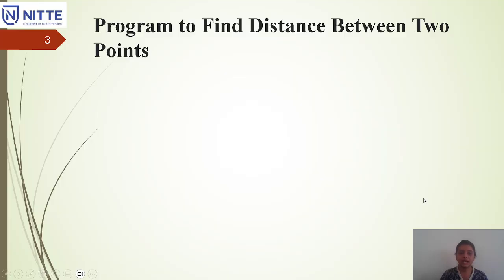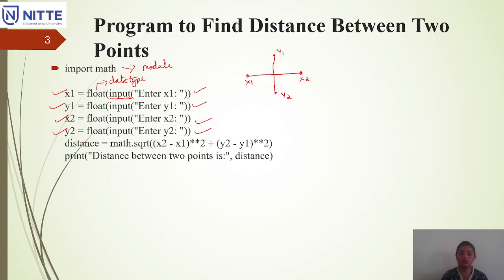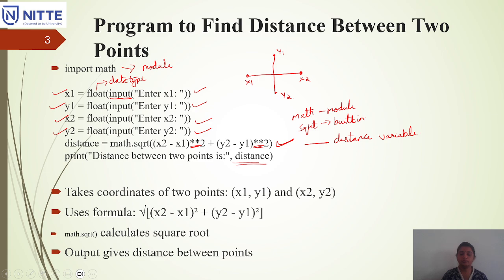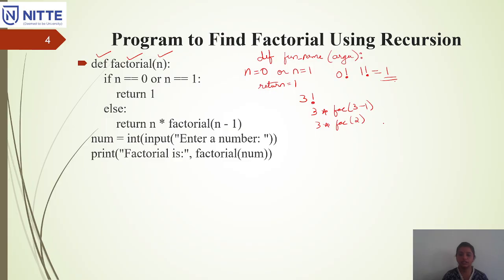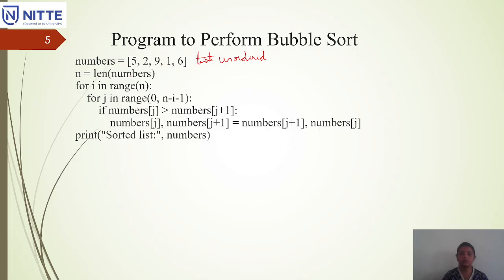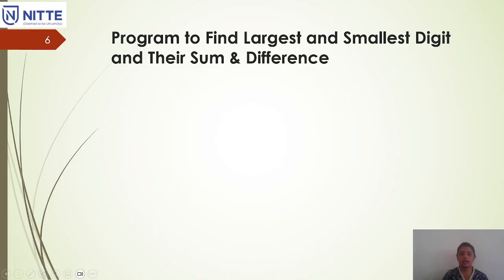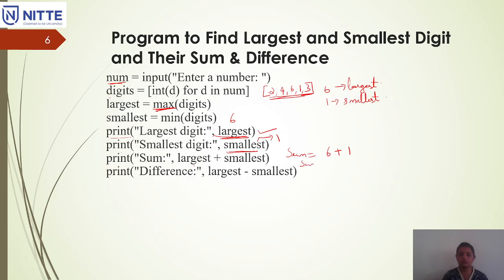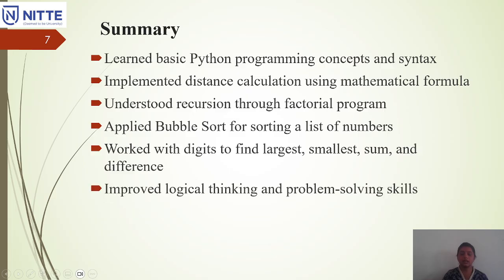Learn Python with Simple Programs | Distance, Factorial, Strings & Search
In this video, we cover important Python programs with clear explanations, perfect for beginners and students preparing for exams.

📌 Programs included:
✔️ Distance between two points
✔️ Factorial of a number using Recursion
✔️ Bubble Sort algorithm
✔️ Largest & Smallest digit in a number (Sum & Difference)
✔️ String from first two & last two characters
✔️ Binary Search on a list of integers

🎯 Learning Objectives:

* Understand recursion in Python
* Learn sorting and searching techniques
* Work with numbers and strings efficiently
* Improve problem-solving and coding skills

👨‍💻 Who should watch:

* Python beginners
* Engineering & degree students
* Exam preparation learners
* Anyone practicing coding basics